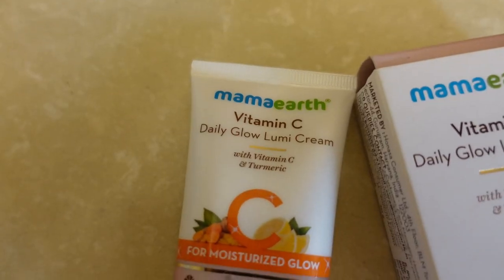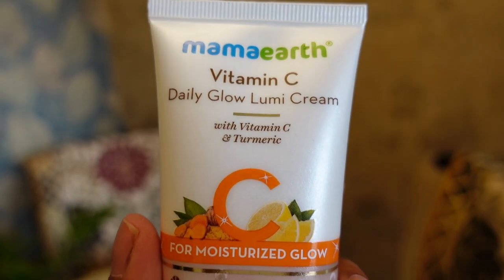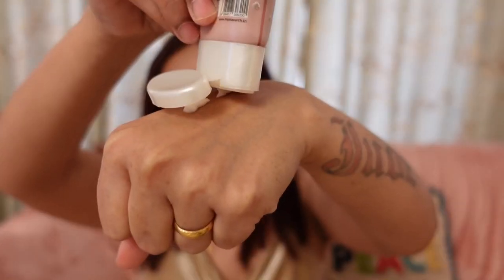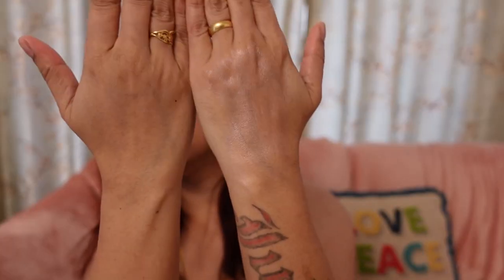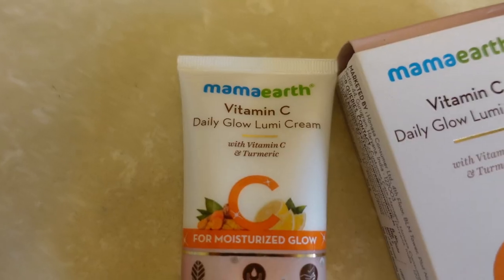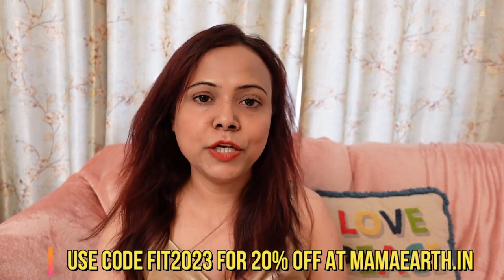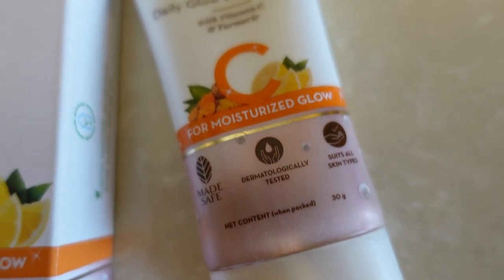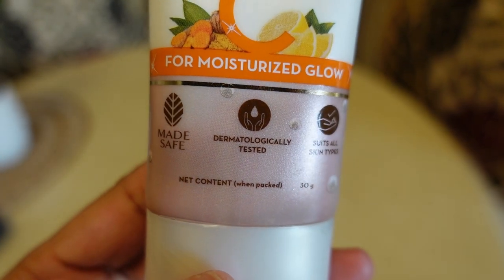Best Cream to Achieve Bright & Glow Skin || LUMI SKIN BRIGHTENING CREAM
👉 Sony Digital Vlog Camera ZV 1
My Camera
👉 Samsung Galaxy Note10 Lite
My Phone

🔖This channel doesn’t take any responsibility for any Individual's harm, side-effects, illness or any health or skin care problems caused due to the use of our content Recent Upload